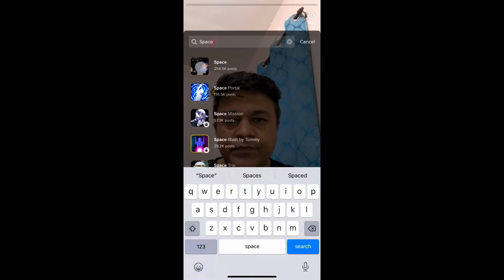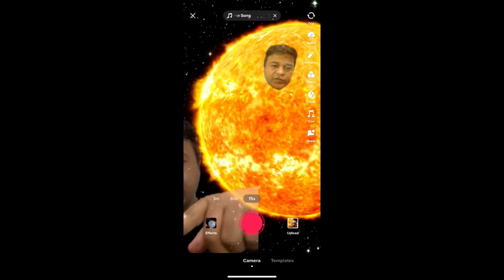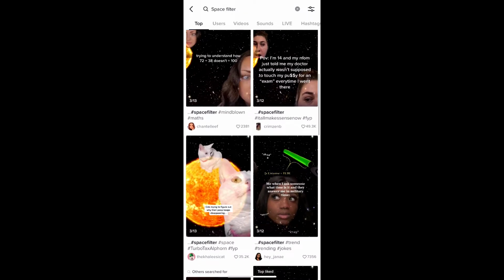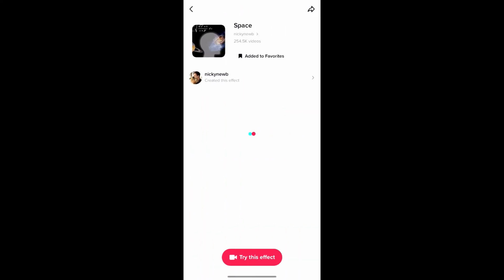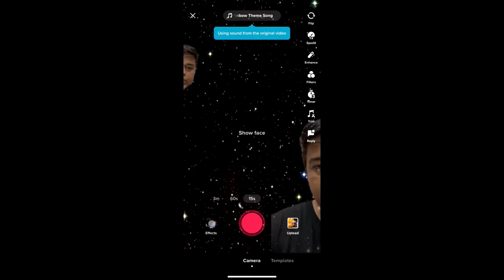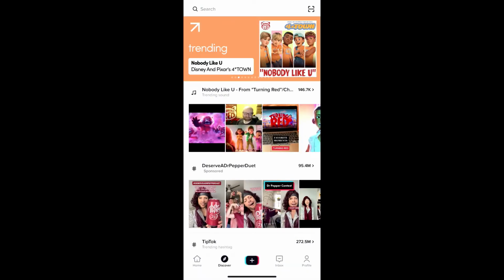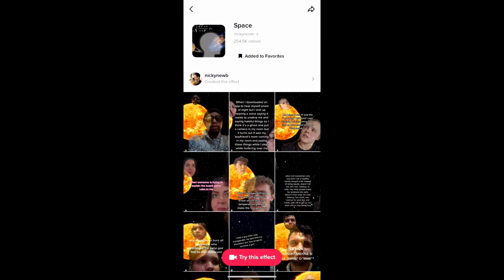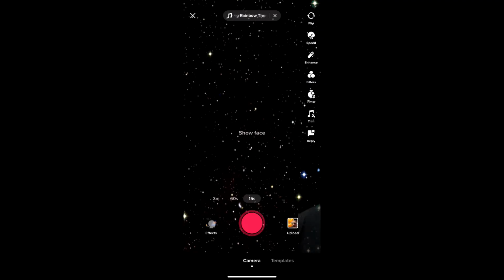How to get the Reading Rainbow filter on TikTok